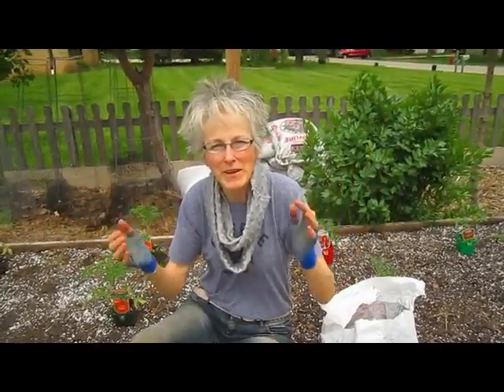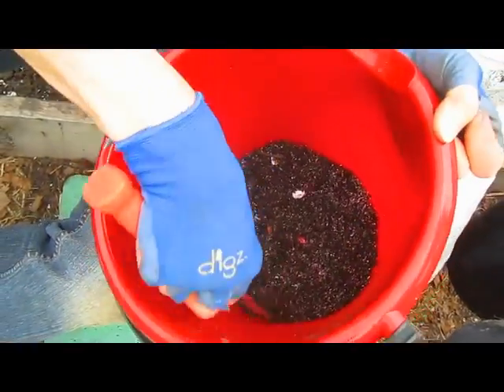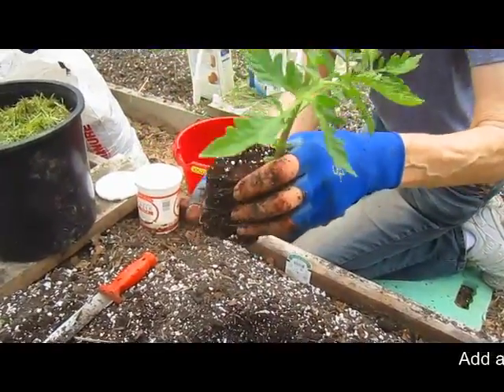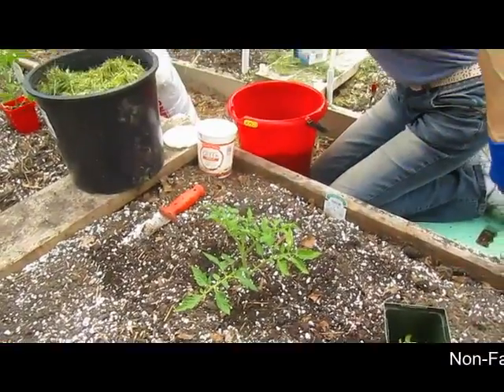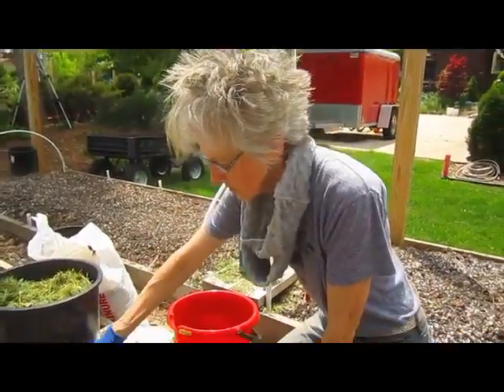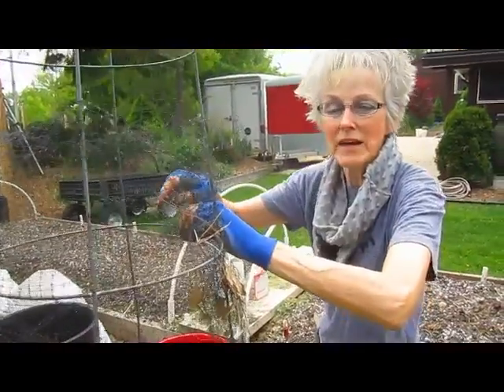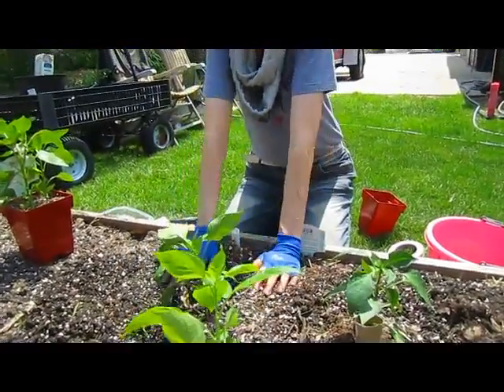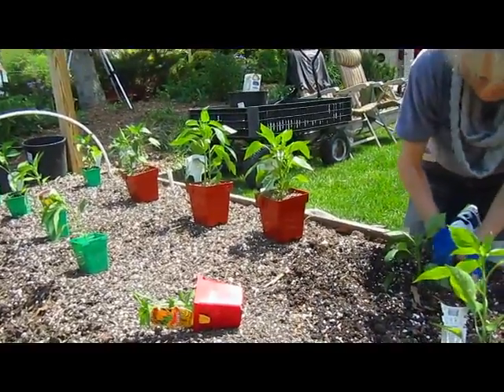Planting Tomatoes & Peppers - Wisconsin Garden Video Blog 510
It's finally time for planting tomatoes and peppers as we near the end of May.  Most years May 15th is an acceptable time to begin planting, but because many of the Great Lakes are still covered with ice we had to wait. I'll share the secret sauce for planting sweet, healthy, and luscious tomatoes and peppers using common ingredients you probably already have in your pantry.